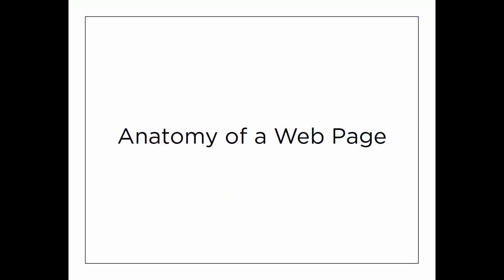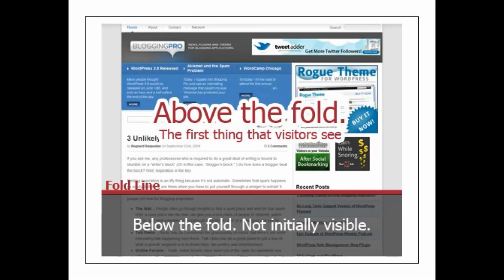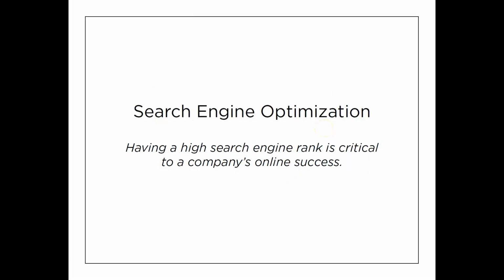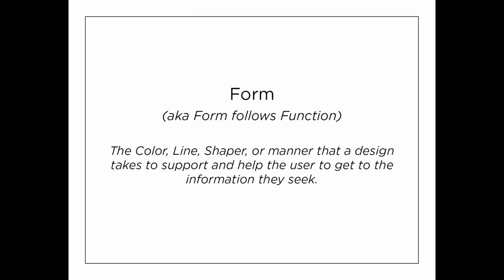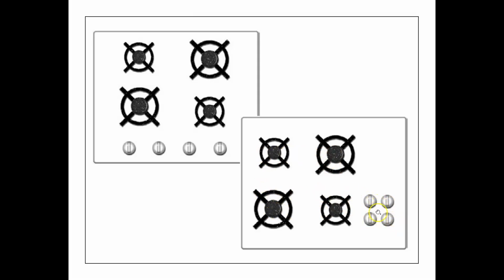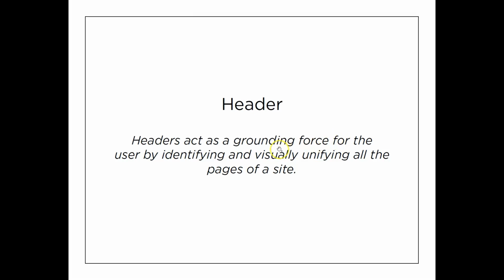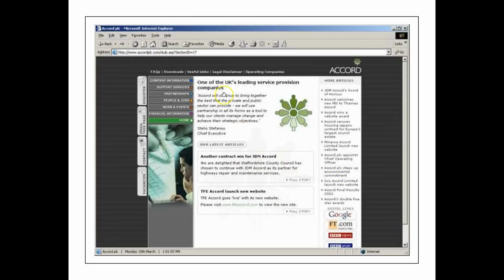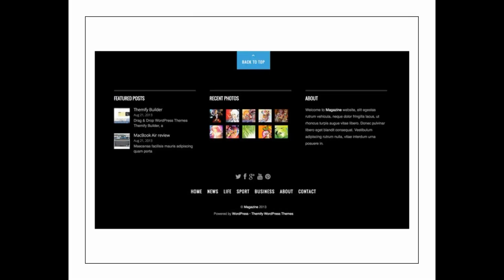Web Design - Day 5 - Anatomy of a Web Page